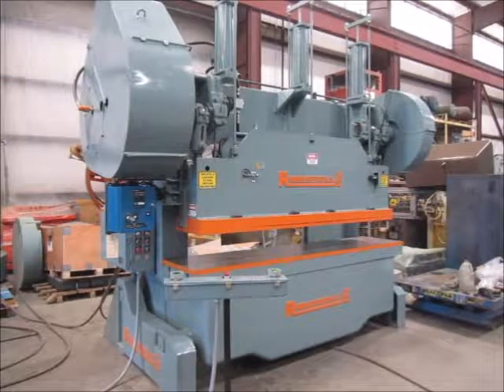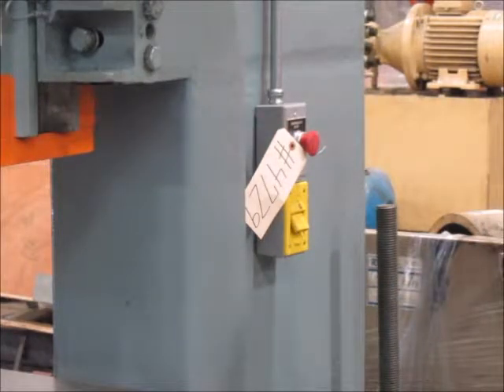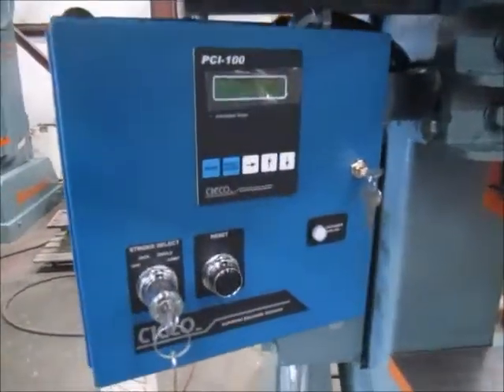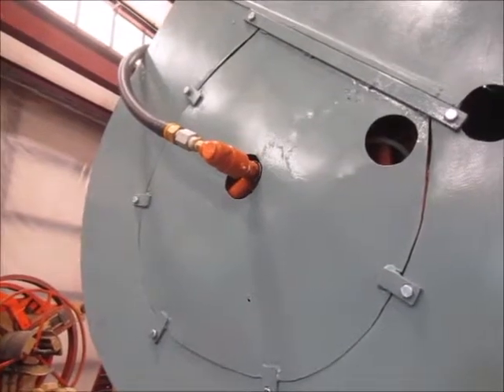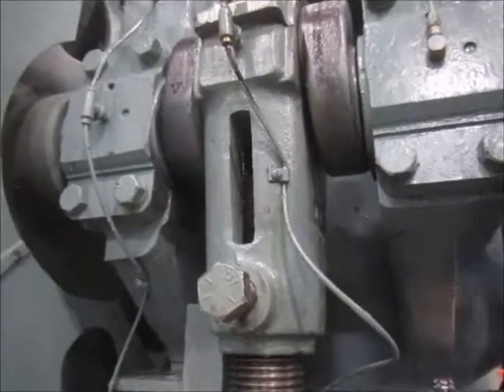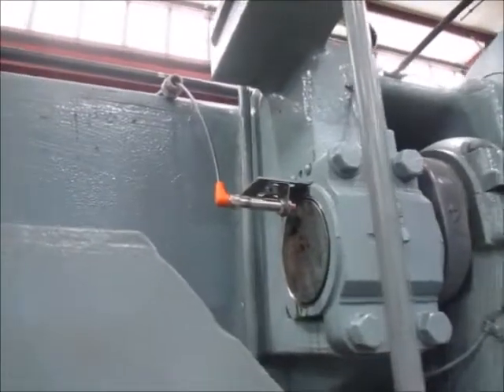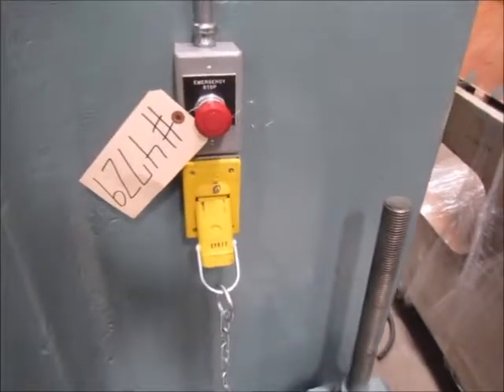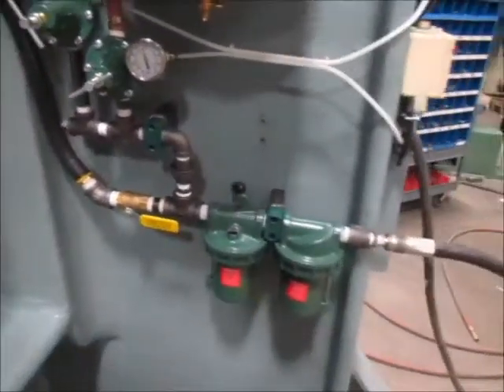100 TON ROUSSELLE DC GAP FRAME PRESS FOR SALE - ALMA #4729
100 TON ROUSSELLE
DC GAP FRAME PRESS FOR SALE
ALMA MACHINERY #4729